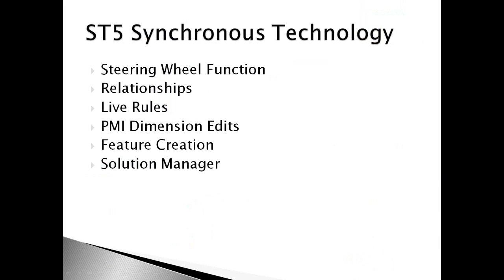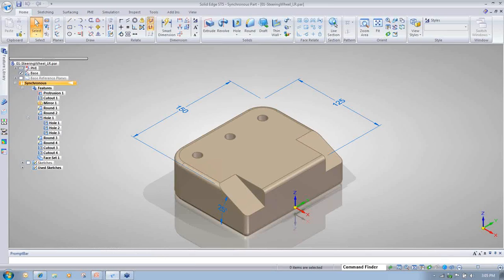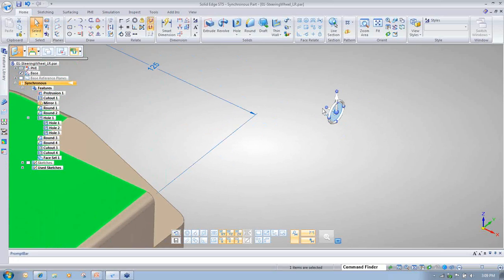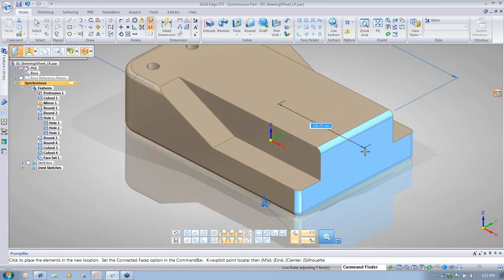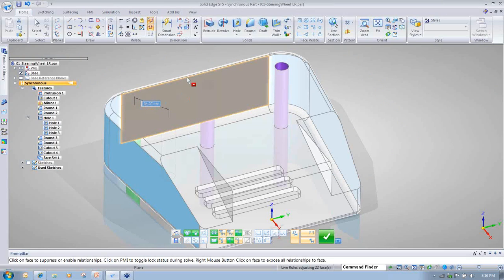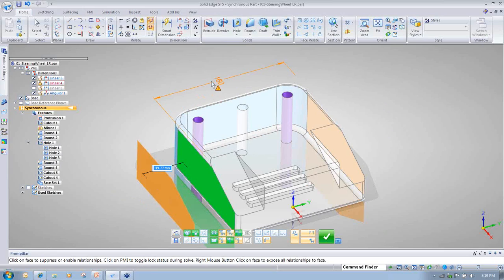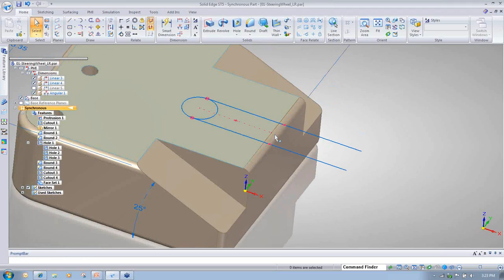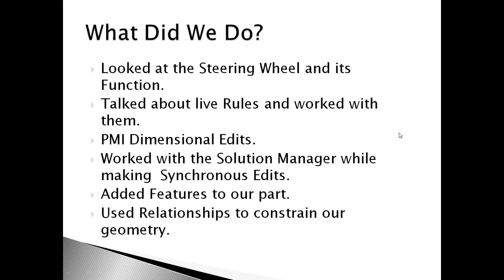CAM Logic's Tech Tuesday: Solid Edge-ST5 Synchronous Technology